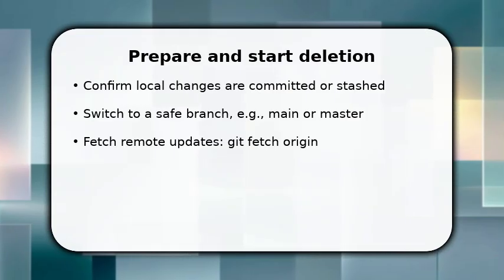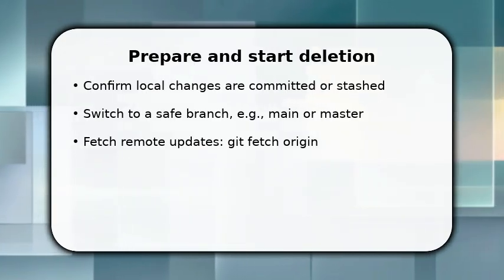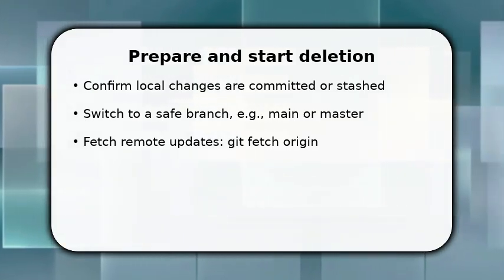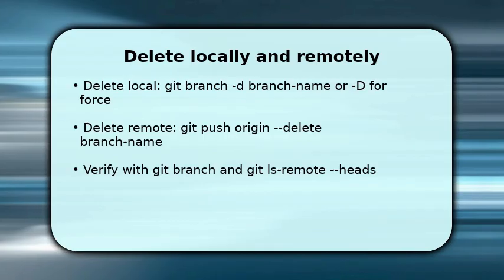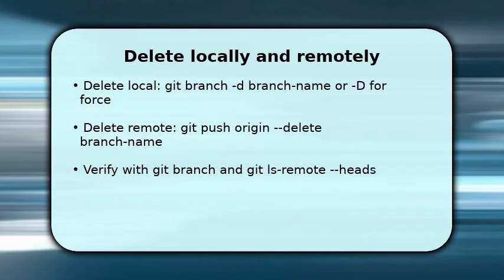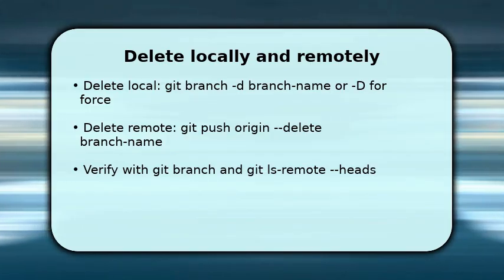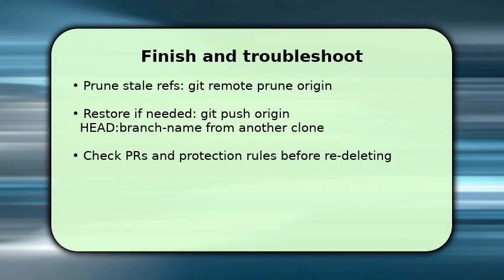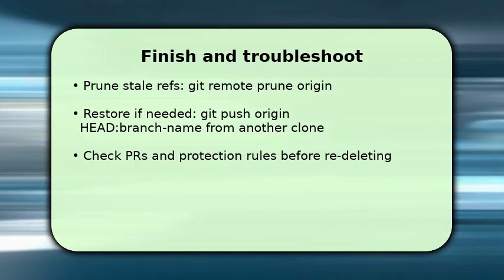How to Delete a Github Branch - Easy Guide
Discover the simple steps to delete a branch in GitHub, enhancing your project management and collaboration. This guide covers essential commands for cleaning up unwanted branches.

delete github branch, github remove branch, git reset branch, cleanup git repository, manage GitHub branches